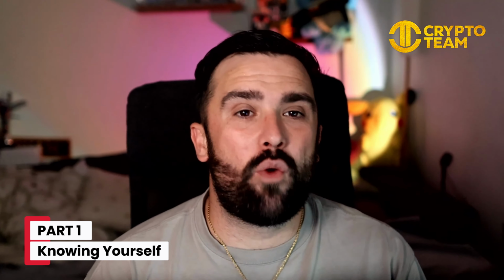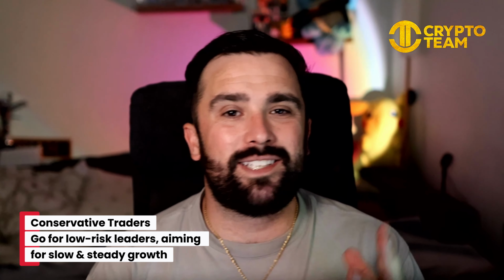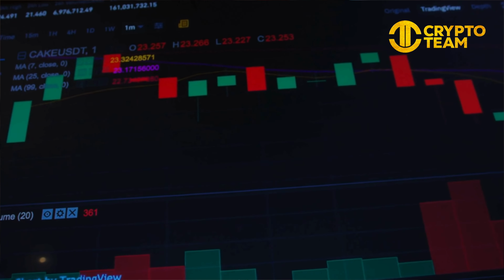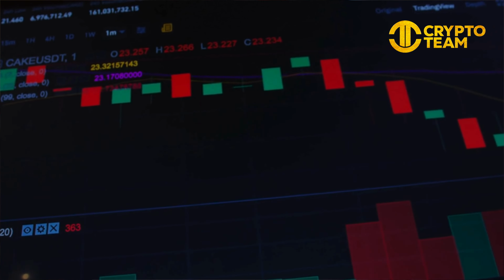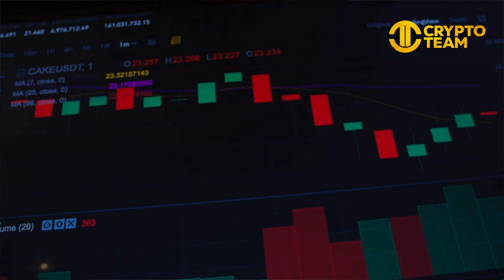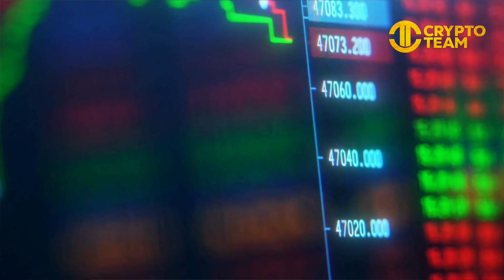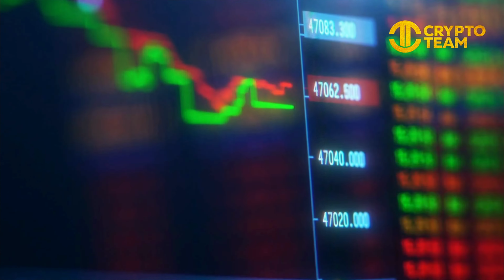Best Broker for Forex Trading? Master Copy Trading in 4 Easy Steps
Discover why PU Prime stands out among Best Broker for Forex Trading? Master Copy Trading in 4 Easy Steps In this video, we explore the user-friendly PU Prime app, its comprehensive trading features, and how to set up your account effortlessly. From Forex pairs to commodities, metals, indices, CFDs, and bonds, PU Prime offers a wide range of trading options tailored for all experience levels. Learn more about the innovative copy trading feature, where experts share their analysis, allowing you to replicate their trades with ease.

We’re YTRanker your end-to-end YouTube growth and digital marketing agency. From video production and guaranteed rankings to PPC ads with UGC videos and full channel management, we handle everything to scale your online presence.🔗 All our links (Website, Email, Telegram, WhatsApp)

CHAPTERS:
00:00 - Intro
00:22 - Know Yourself: Self-Discovery in Trading
00:58 - Check Track Record: Evaluating Performance
02:35 - Match Trading Style: Aligning Strategies
03:08 - Start Small & Monitor: Risk Management Essentials
03:48 - Copy & Promotion: Leveraging Opportunities
04:07 - Outro